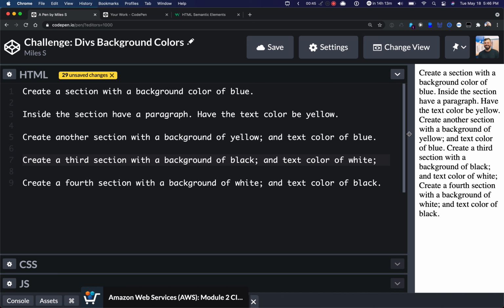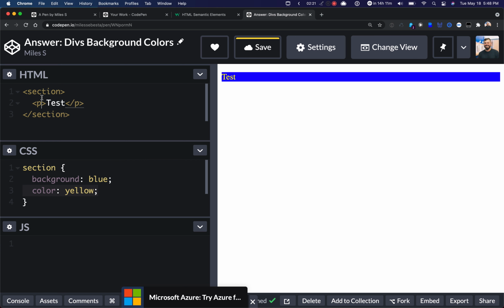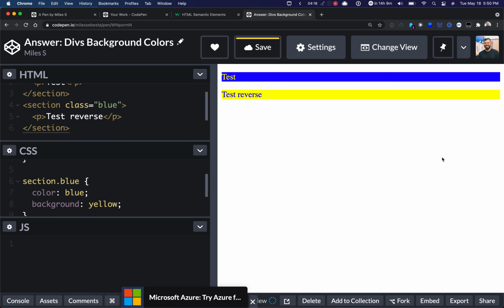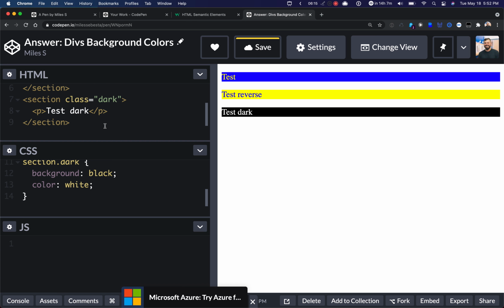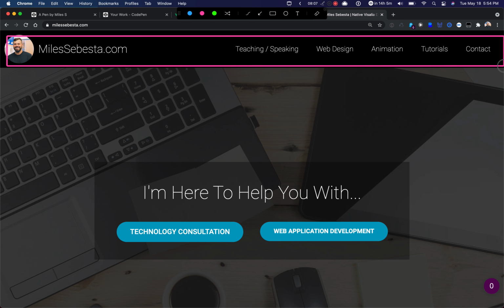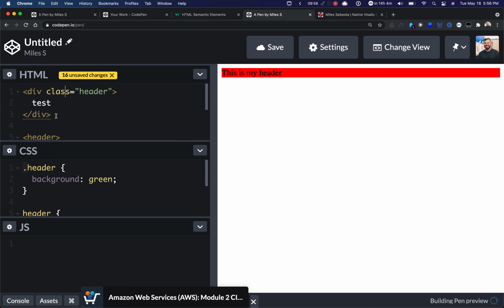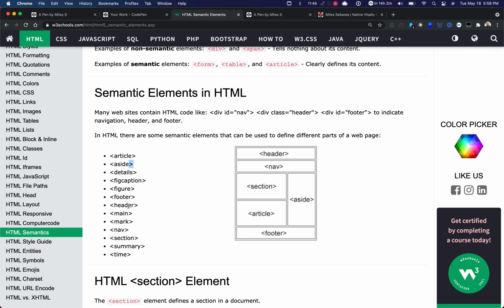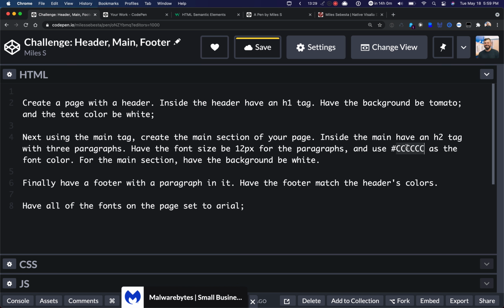Day 10: HTML Introduction to Main, Header, and Footer Semantic Tags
Semantic tags are used to give more meaning to content on the page. They are things like heading tags, lists, tables, and so on.

In this tutorial we’ll go over the basics of HTML tags and sectioning, as well as introduce you to the most common semantic tags: main, header, footer, section.